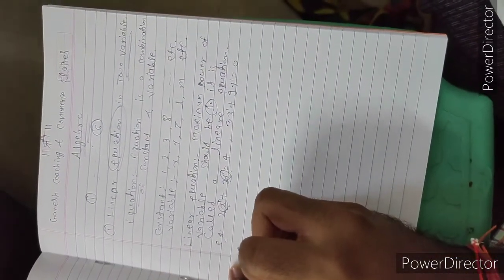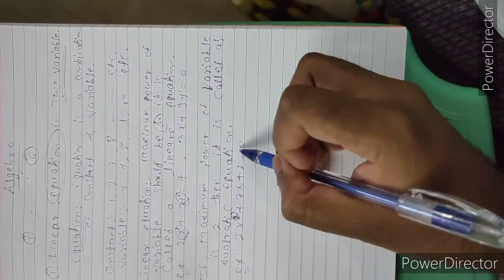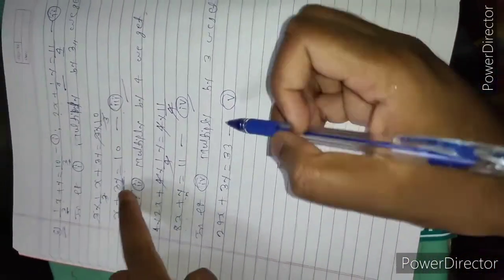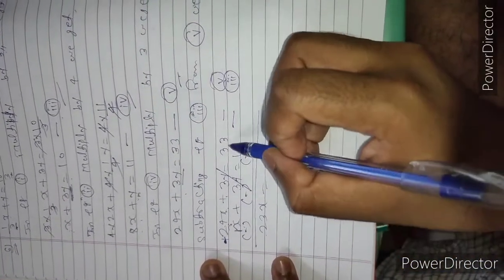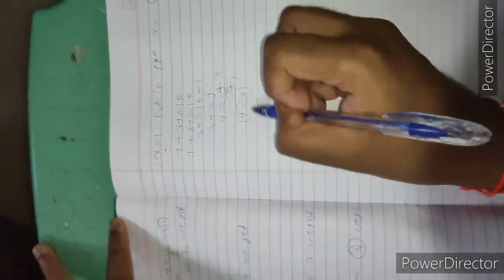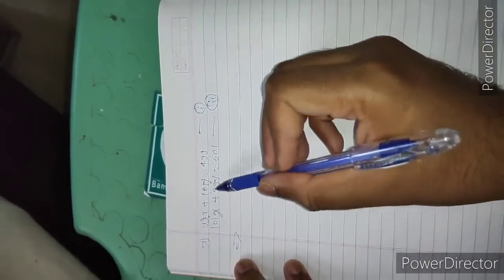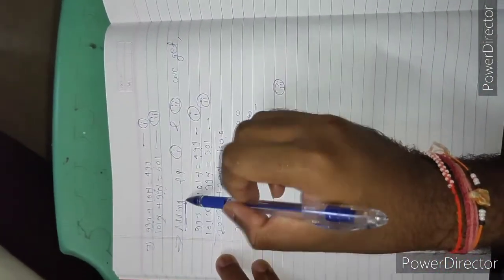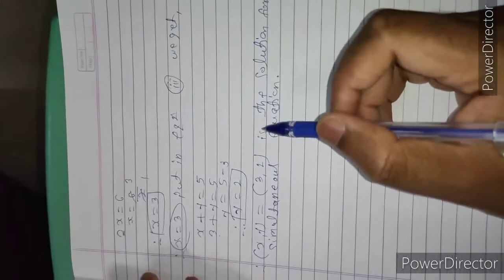Linear Equation in two variables, practice set-1.1 Lecture no-1